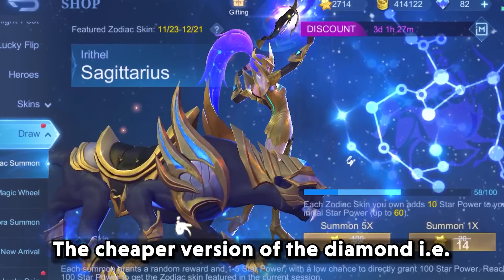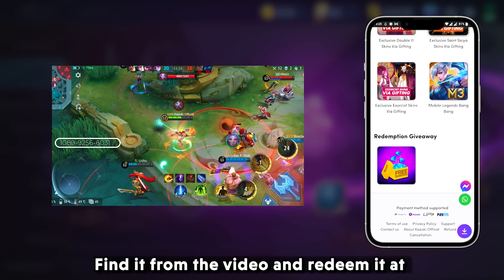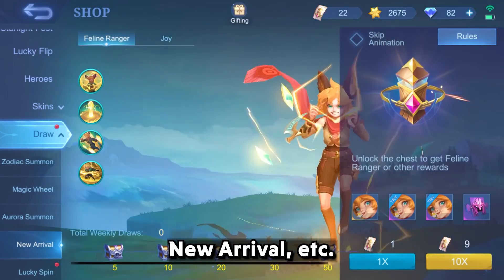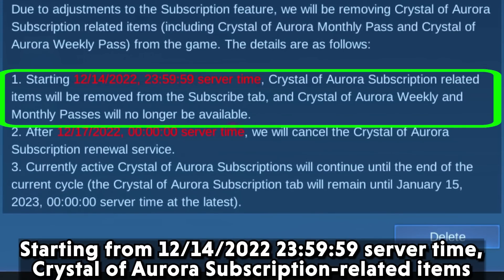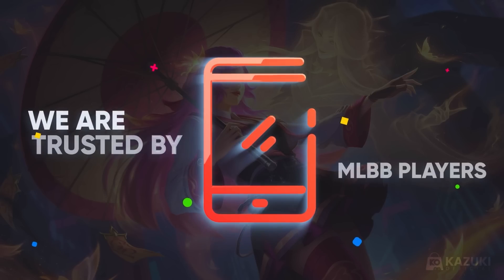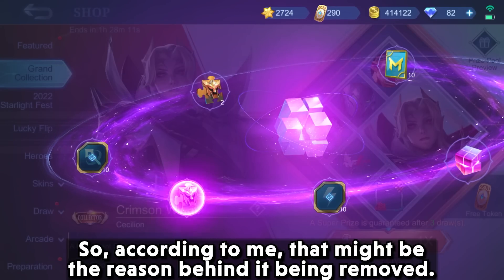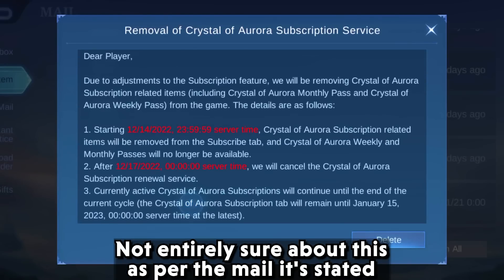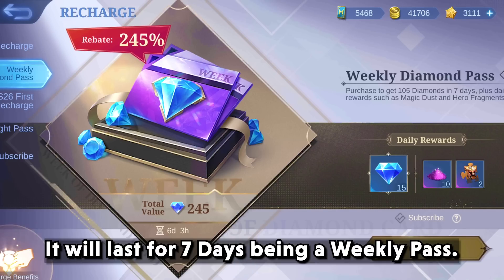BREAKING NEWS | WHY CRYSTAL OF AURORA IS GETTING REMOVED? | NEW DIAMOND SUBSCRIPTION FEATURE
This video is about about COA subscriptions, everything related to it and what it might be updated with.